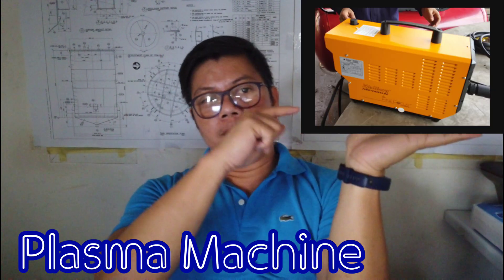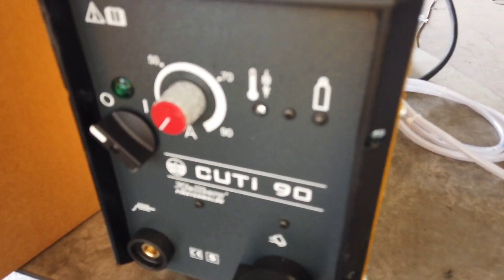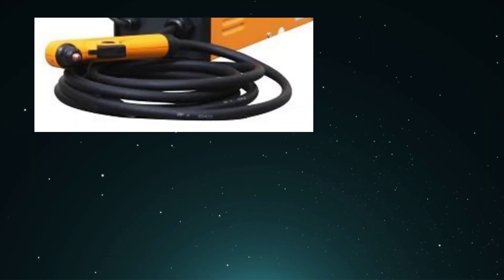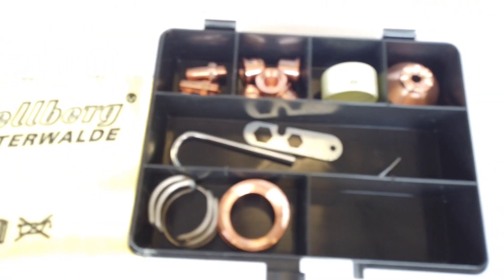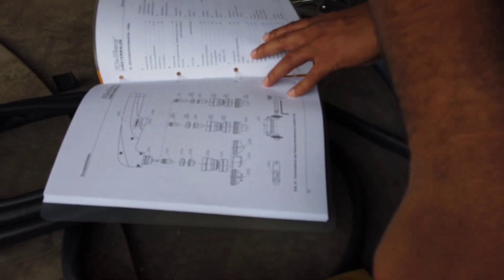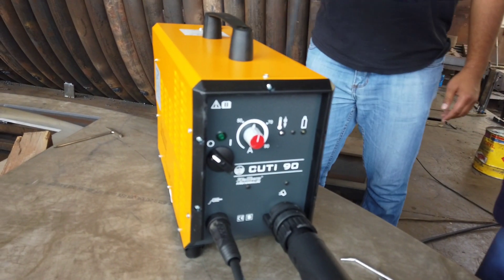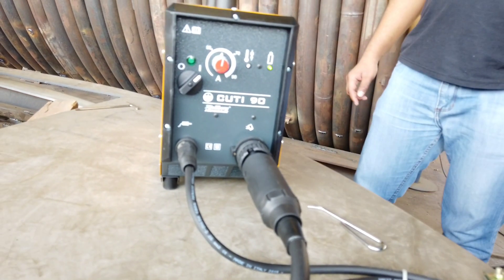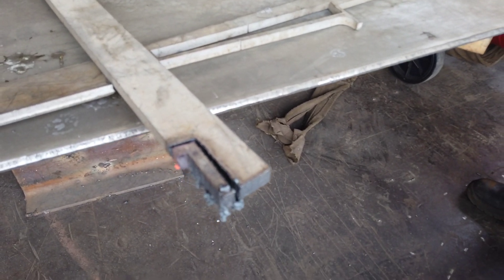Plasma portable cutting machine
Plasma portable cutting machine is use to cut stainless steel materials like plates, rods etc. but it depends on the thickness of the material that we are going to cut. There is certain thickness that the machine can cut as shown on this video. Vist also the link below for more details;